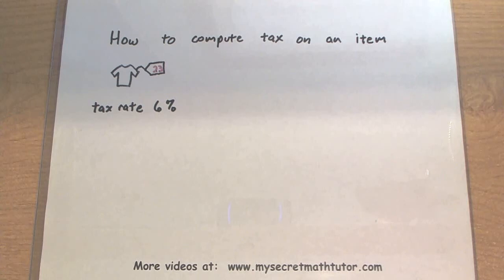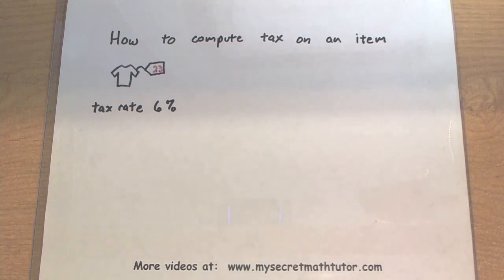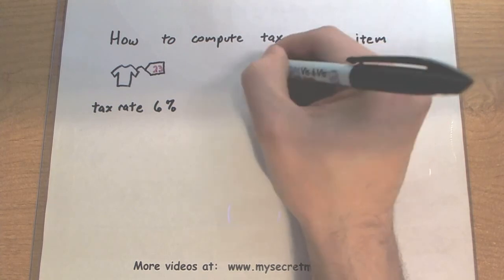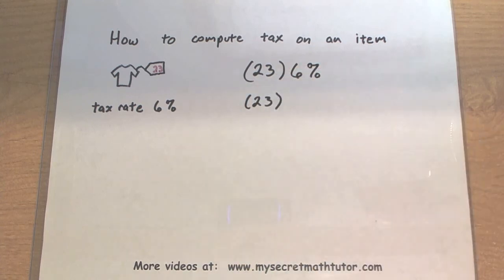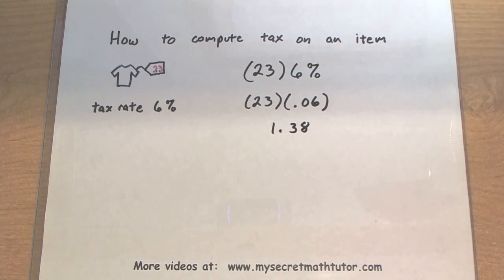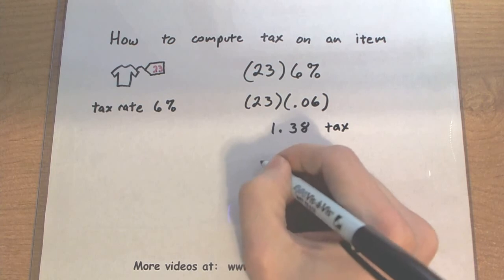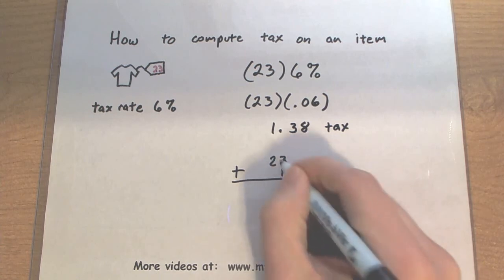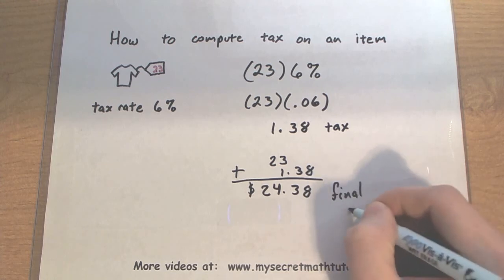Consumer Math - How to Compute tax on an Item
This video gives an example on how to compute tax on an item.